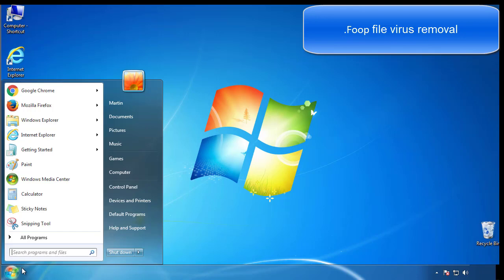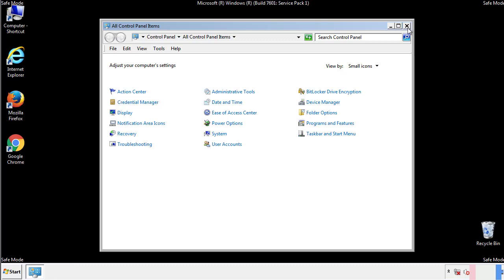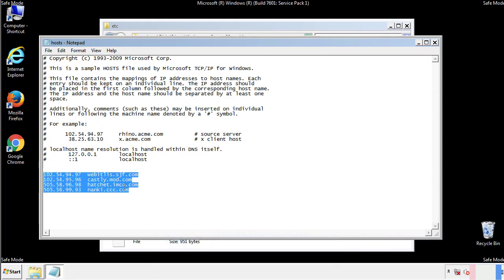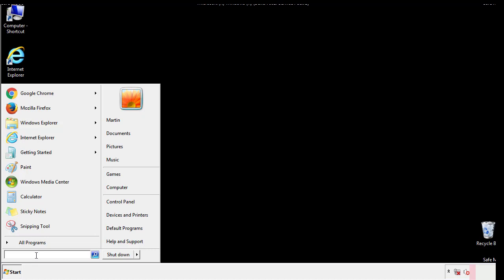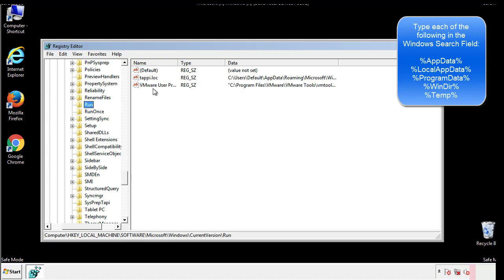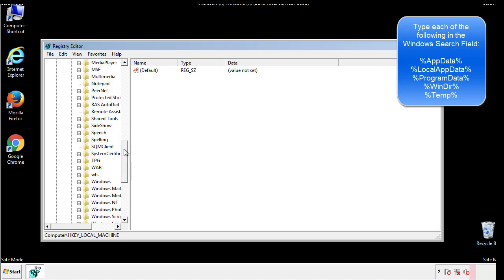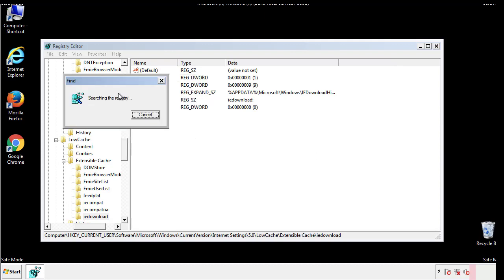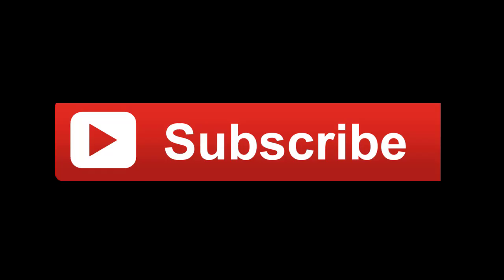Foop Virus File Ransomware Removal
This video will show you how to remove Foop File Virus Ransomware from your computer. If you still need help we have a detailed guide to help you with all the steps